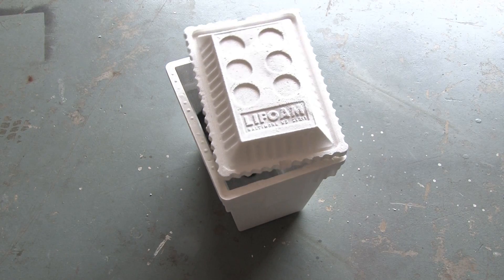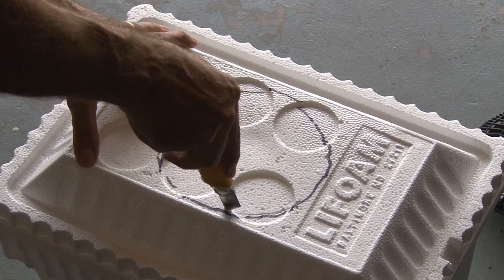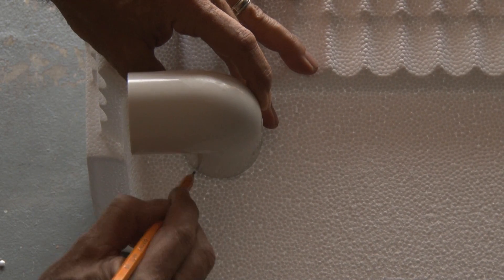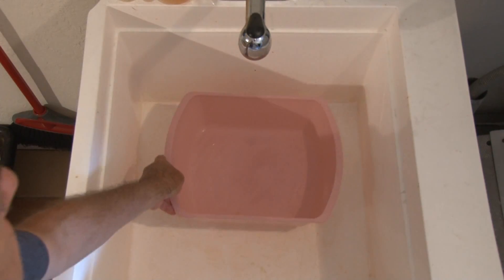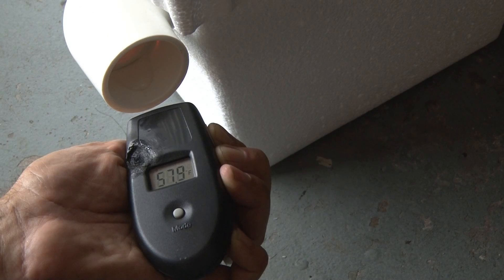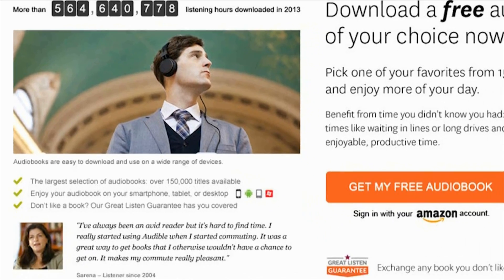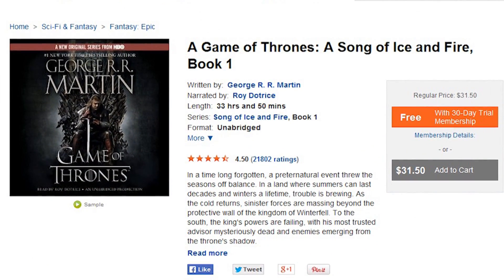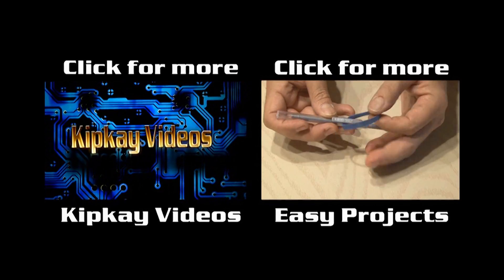The DIY Cooler Chiller!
Stay cool with this easy to build DIY chiller!